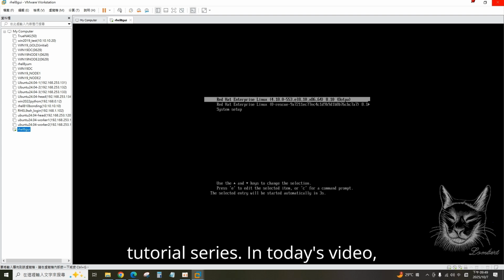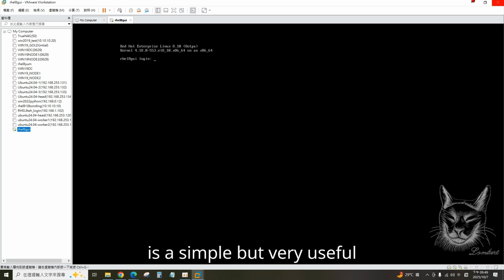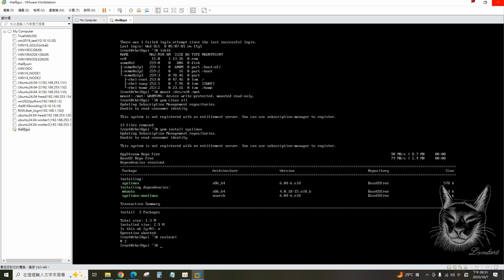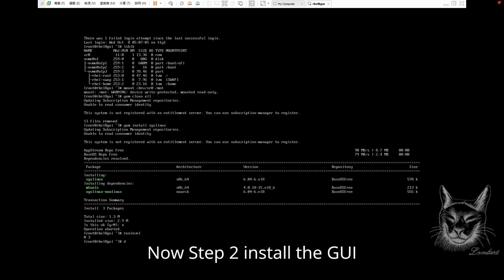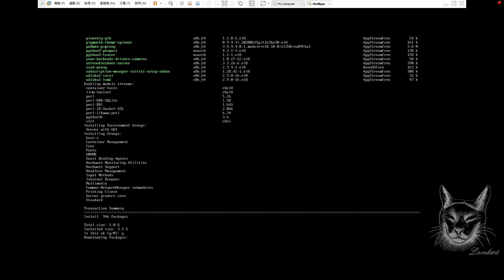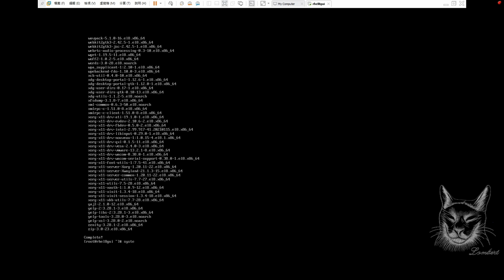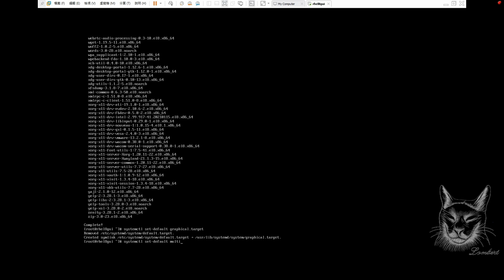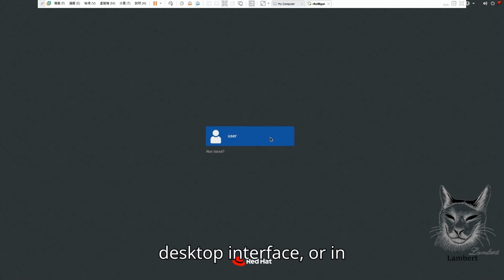GUI to CLI Conversion | RHEL8 | RHEL9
In this video, I will guide you step-by-step on how to switch between GUI (Graphical User Interface) mode and CLI (Command Line Interface) mode on RHEL 8 and RHEL 9.
This tutorial covers the complete process, including:
Checking the current system runlevel
Installing the GUI environment using YUM
Setting the system to boot in GUI mode (graphical.target)
Setting the system to boot in CLI mode (multi-user.target)
Rebooting and verifying the mode change
By following this guide, you will be able to easily switch between GUI and CLI modes depending on your needs.
This method is especially useful for system administrators who want to save resources on servers, enable GUI for troubleshooting, or manage both modes efficiently in enterprise environments.